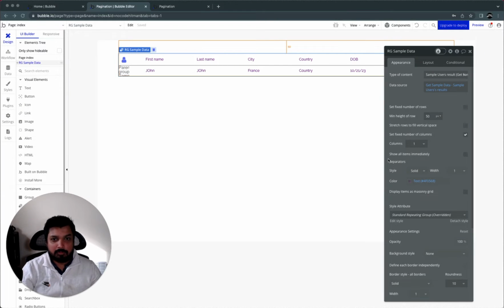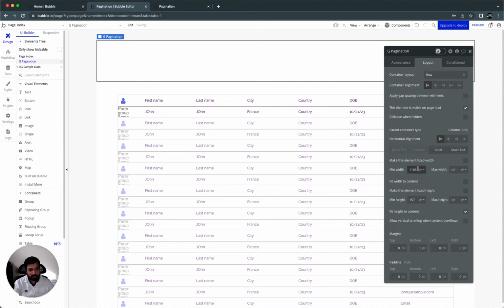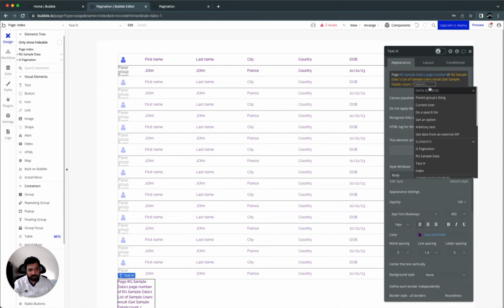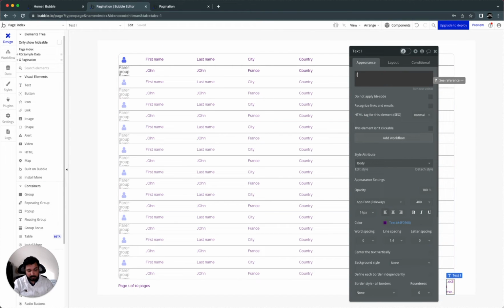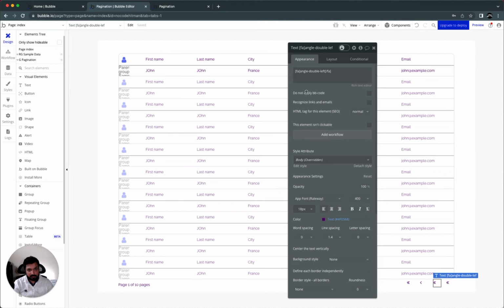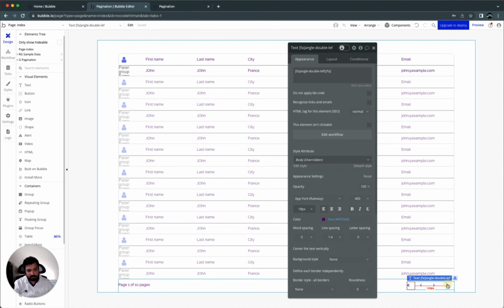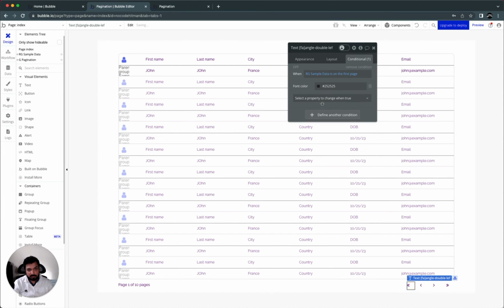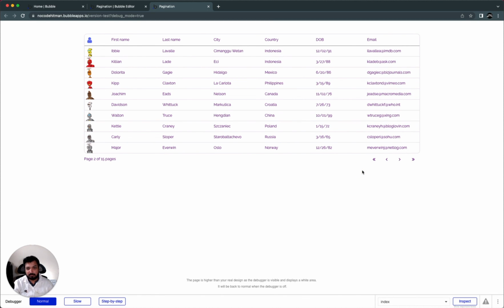How to Add Pagination to a Bubble Repeating Group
In this video, I will show you how to add pagination to a bubble.io repeating group. Pagination is important for improving user experience when displaying large amounts of data. I will guide you through the steps of adding pagination to your repeating group, including setting the number of rows to display, displaying the current page number, and calculating the total number of pages. I will also demonstrate how to add icons and workflows to navigate between pages. By the end of this video, you will have a clear understanding of how to implement pagination in your bubble app.